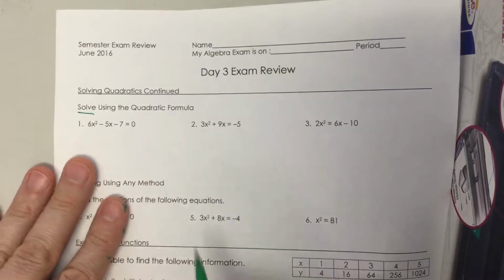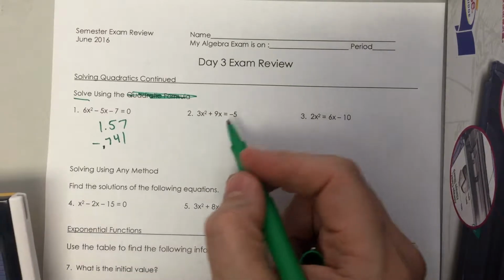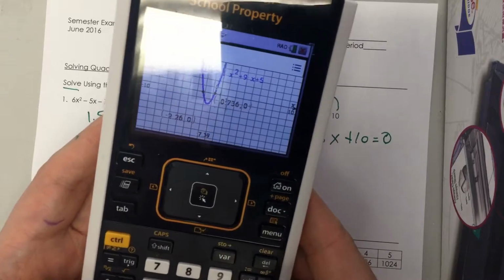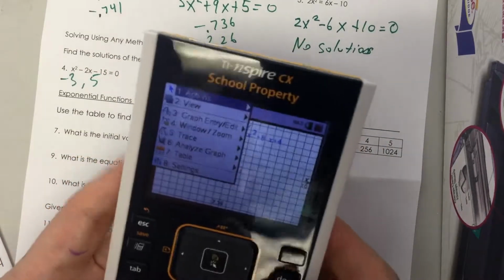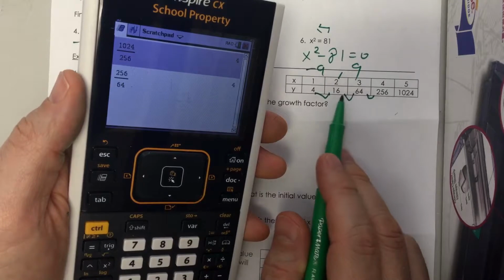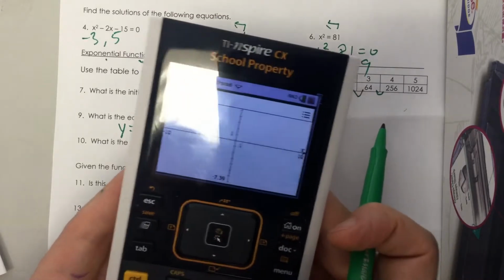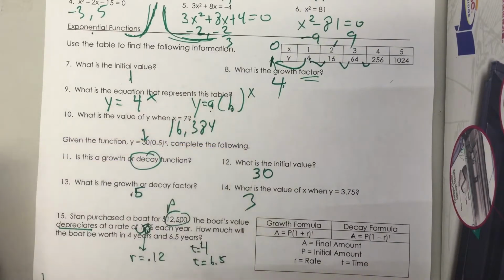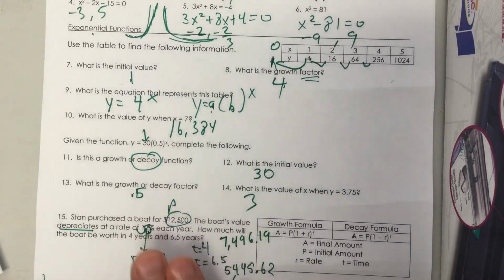REVIEW part 14: Spring Semester Final Exam